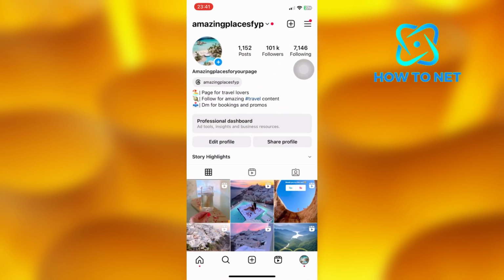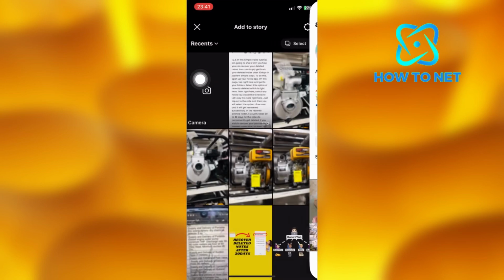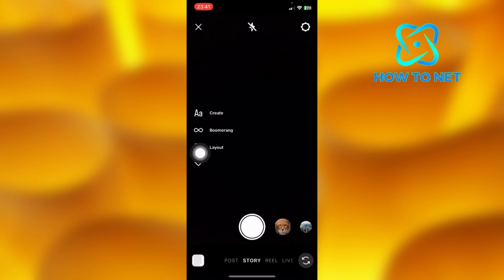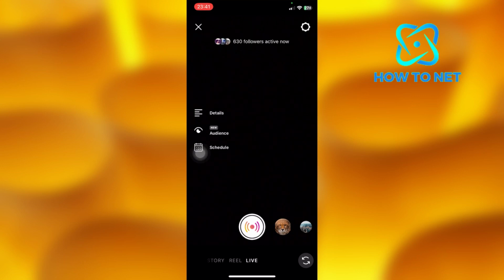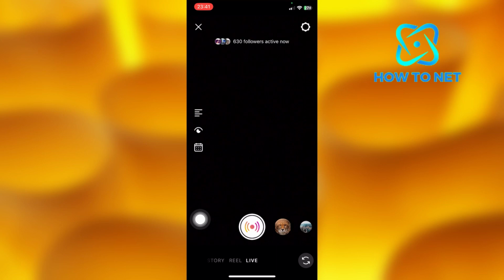How To Go Live On Instagram | Simple tutorial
In this Simple video tutorial, am going to share with you how you can go live on Instagram. You can simply go live on your Instagram account in just few Simple steps.

All your followers will get notifications that you are currently live.

That’s how easy it is to go live on Instagram.